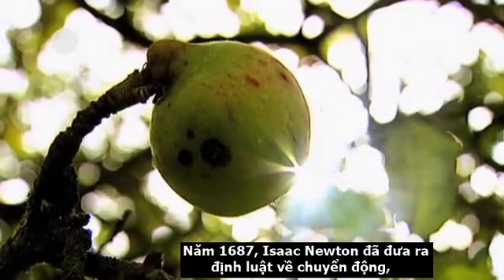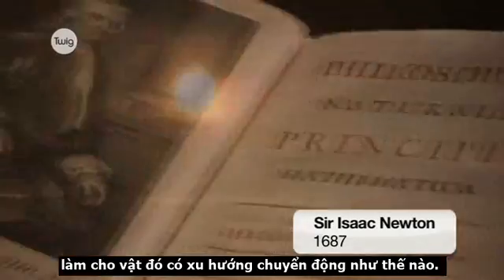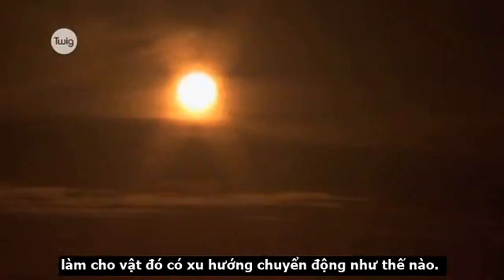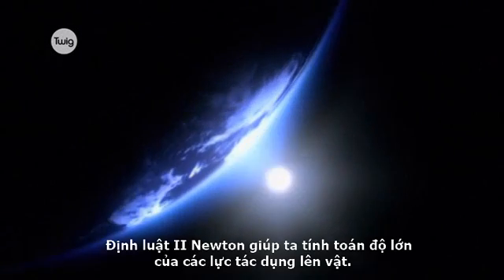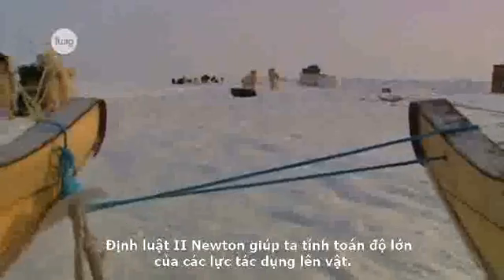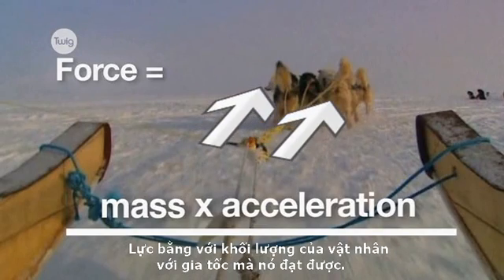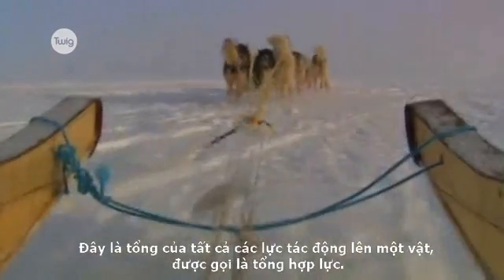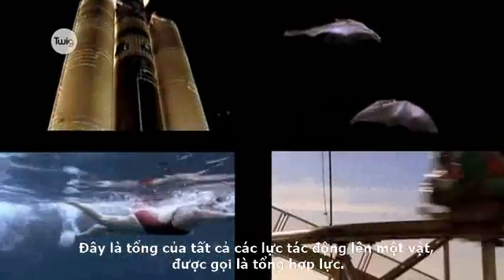[Tigtag World] Định luật chuyển động của Newton | Đối tác giáo dục | VsionGlobal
Công ty cổ phần mạng trực tuyến Việt Sin, tên giao dịch Việt Sin Online Corporation (VsionGlobal)
Trung tâm dịch vụ khách hàng VsionGlobal: 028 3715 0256
Đối tác Twig – World và Tigtag  là thư viện học liệu khoa học vô tận, phục vụ dạy và học các môn: Vật Lý, Hóa Học, Sinh Học, Toán Học, Địa Lý, và Khoa học.
Làm sao giúp học sinh nâng cao hiểu biết về Khoa học, đạt được kết quả tốt nhất trong tương lai không chỉ riêng ở sách giáo khoa?
Làm thế nào để tạo hứng thú học tập cho các con được trải nghiệm qua phương pháp học tập khám phá?
Bạn có tin với thư viện học liệu vô tận có thể bao quát tất cả các chủ đề Khoa học tốt như Twig-World?
Tập đoàn Giáo Dục Twig World (Anh Quốc) là nhà sản xuất hàng đầu thế giới về phim ngắn và phim tài liệu nghiên cứu về Lý, Hoá, Sinh, Toán học, Địa lý và Khoa học.
Ra mắt vào năm 2011, các nguồn tài nguyên giáo dục trực tuyến được trao thưởng của Twig hiện nay đã có sẵn trên 14 ngôn ngữ và phân phối cho hơn 50 quốc gia trên toàn thế giới.
Những thước phim đặt làm riêng của Twig được tạo ra bằng cách sử dụng những đoạn phim tài liệu hay nhất thế giới gồm những cảnh quay từ BBC, NASA, thông tấn xã AP, NHK, Wellcome Trust, ABC và CBS.
Hơn 2000 bộ phim của Twig hiện đang được hợp tác phát triển với đầu vào từ những viện nghiên cứu danh tiếng của các trường đại học hàng đầu (gồm Oxford và Cambridge), các nhà sản xuất truyền hình hàng đầu và các chuyên viên giáo dục từ những trường học tốt nhất trên Thế giới.
Twig cung cấp những tài liệu nghiên cứu cốt lõi cho học sinh, ở cấp tiểu học với nguồn tài nguyên Tigtag (tigtagworld.com), ở cấp trung học với tài nguyên Twig (twig-world.com). Những hỗ trợ về mặt giảng dạy tại lớp học cho phép học sinh từ 7-18 tuổi nắm được những khái niệm chủ đạo trong toán học, khoa học và các ứng dụng thế giới thực của chúng.
Địa chỉ: Nhà 3, đường số 14, lô 45, công viên phần mềm Quang Trung, phường Tân Chánh Hiệp, quận 12, thành phố Hồ Chí Minh.
©Bản quyền thuộc về Công ty cổ phần mạng trực tuyến Việt Sin (VsionGlobal Corp).